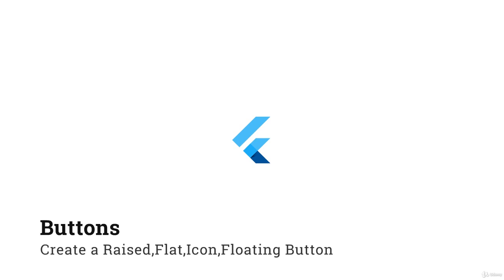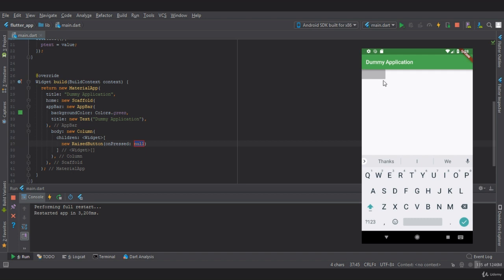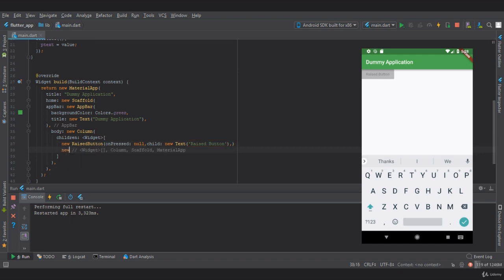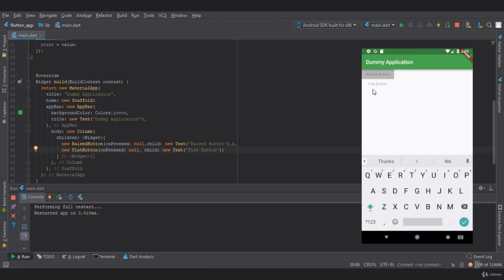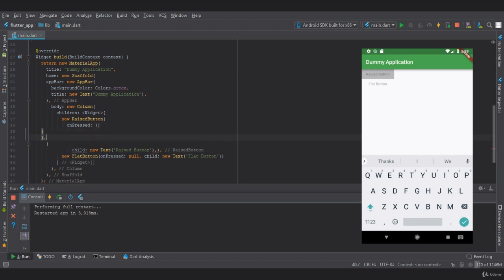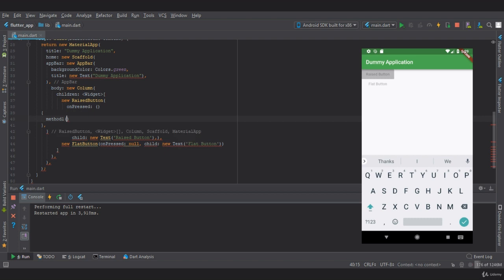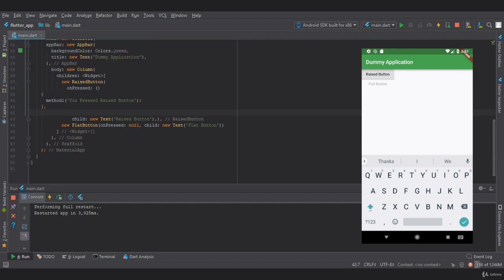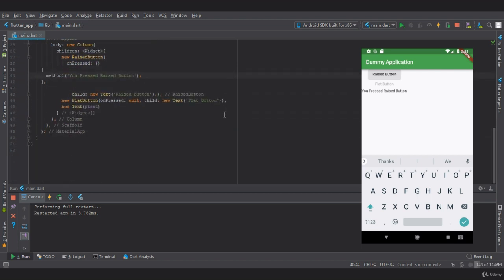Flutter Tutorial for Beginners - #17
Hey gang, in this Flutter tutorial for beginners, I'll give you a quick introduction to the course and Flutter itself, a preview of what we'll be building & finally show you how to install Flutter on your computer.

[{(Owner information)}]

From: Lahore.